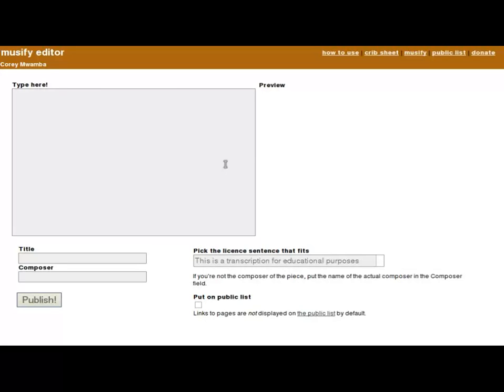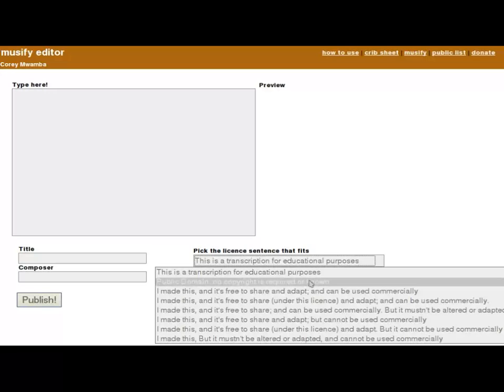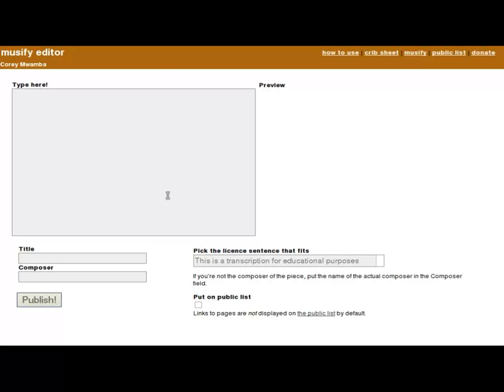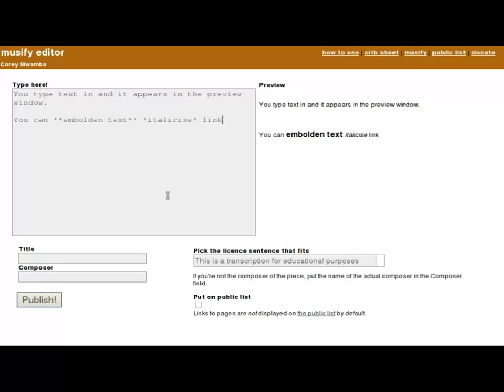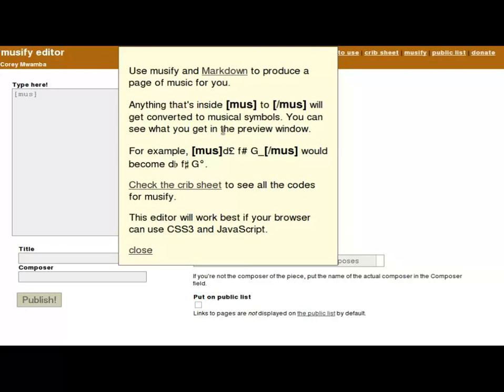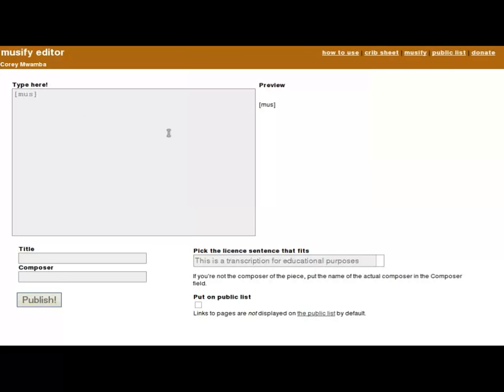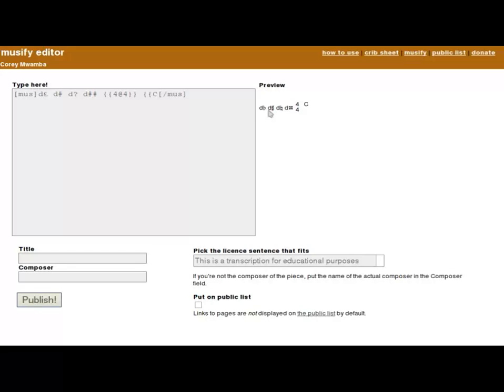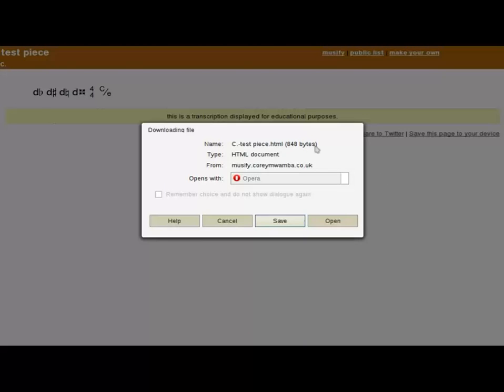musify editor: quick tutorial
musify is a quick mark-up for writing chord symbols and other musical information on web pages. This quick tutorial demonstrates the simple editor which uses musify and Markdown.